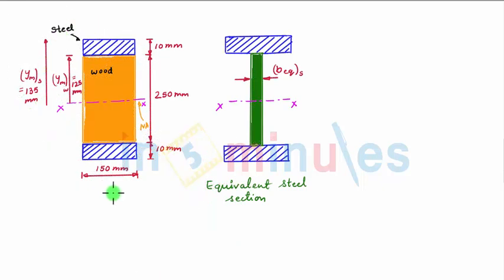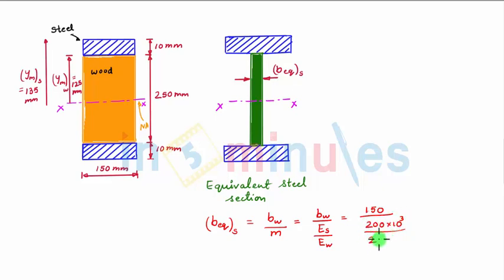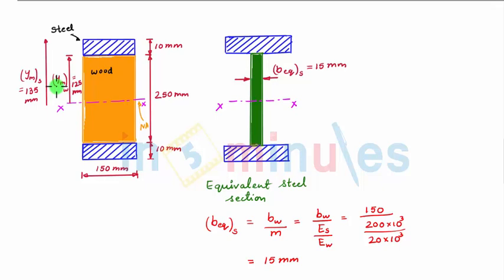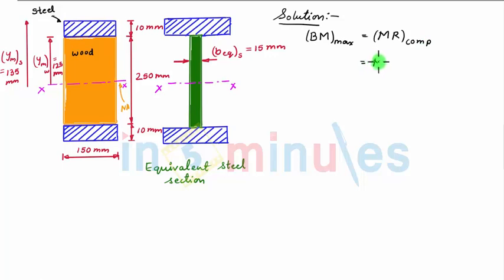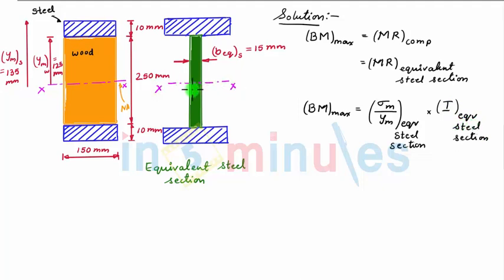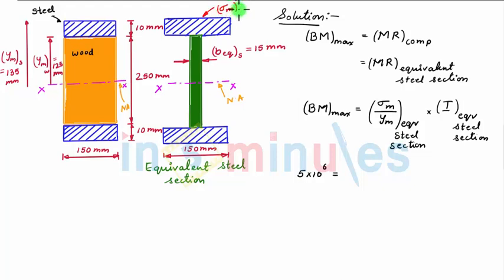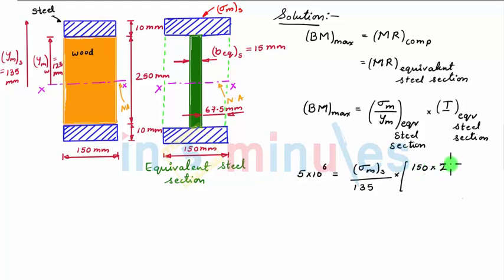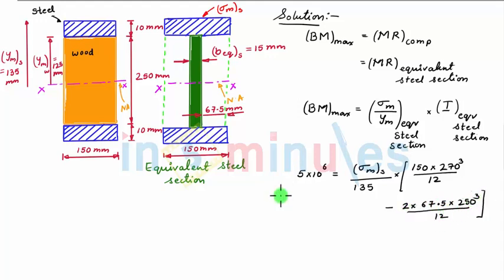Module3_Vid28_Bending Stress in Composite (Flitched) Beams 1 (Part 2)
In this video you will learn about Moment of resistance of a composite (wood + steel) section with different centroidal X-X axis.